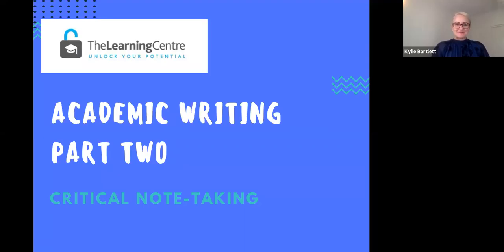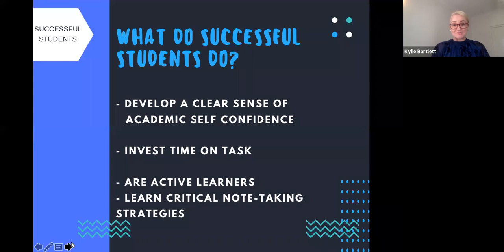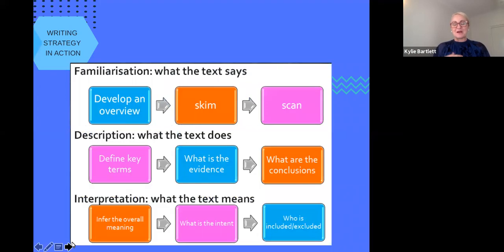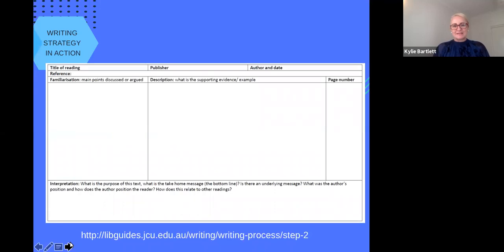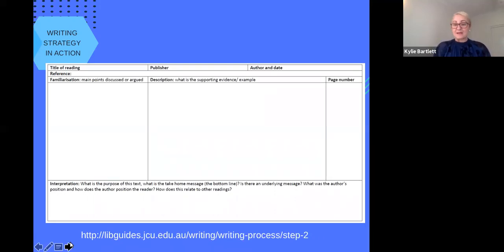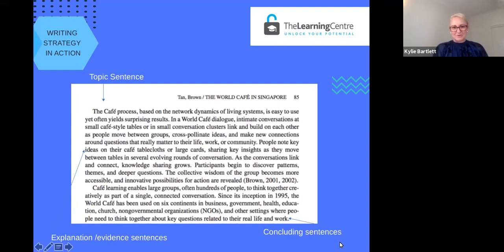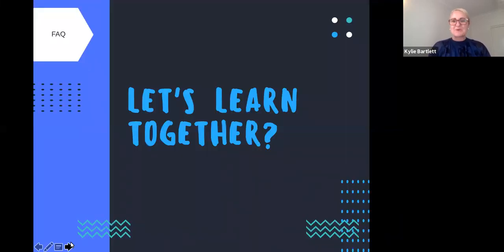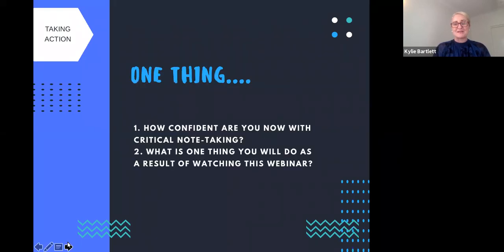Academic Writing Webinar Part 2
Academic writing is very different to the writing you might be familiar with outside of university. This informative and hands-on course is designed to address the skills needed to research and write various academic texts such as essays, reports and annotated bibliographies.